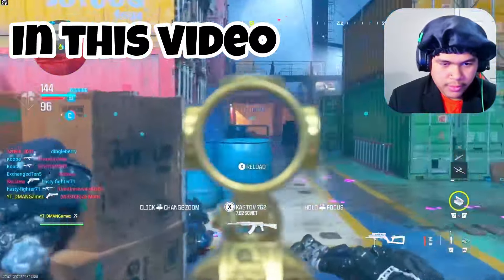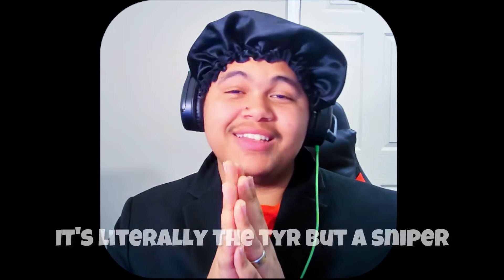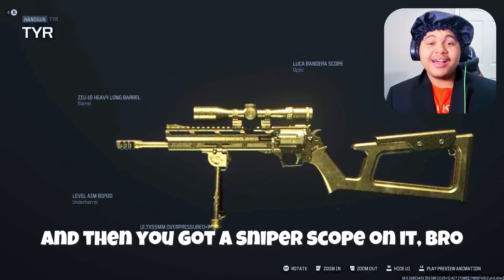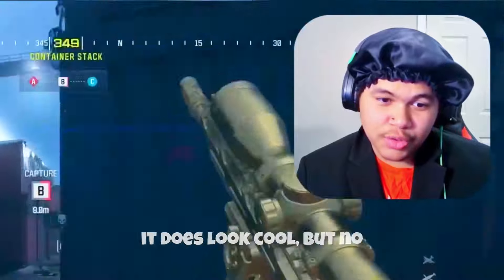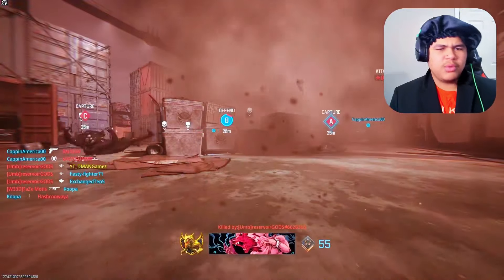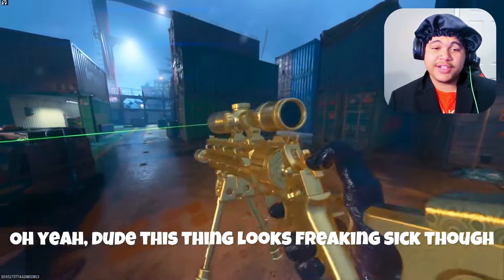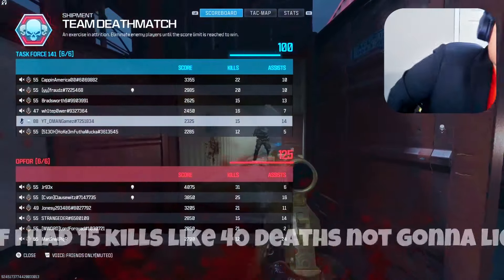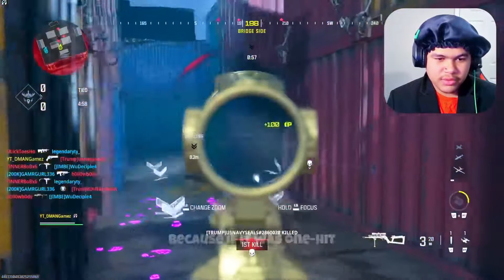(MW3) *New* I Turned The TYR Pistol Into A Sniper Insane… *New* Weapon Class Setup (Must Watch)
WELCOME TO THE DESCRIPTION HERE ARE ALL THE IMPORTANT LINKS TO ALL SOCIAL MEDIAS AND SPONSORS!

ALSO THANKS FOR SUPPORTING THE YOUTUBE CHANNEL EVERY VIEW SUBSCRIBER AND LIKE MATTERS SO IF YOU ENJOY MY CONTENT FEEL FREE TO HIT THE SUBSCRIBE BUTTON SO YOU CAN KEEP UP WITH THE LASTEST CONTENT AND DONT FORGET TO HIT THE BELL NOTIFATION SO YOU CAN BE INFORMED WHEN A VIDEO IS POSTED!

XBOX SERIES X

CUSTOM XBOX SERIES CONTROLLOR

Call of Duty: Modern Warfare III - Cross-Gen Bundle - PRE-PURCHASE - Xbox [Digital Code]

PS5 CONSLE SPIDERMAN EDITION

CUSTOM PS5 CONTROLLOR

PS5 100$ Gift Card